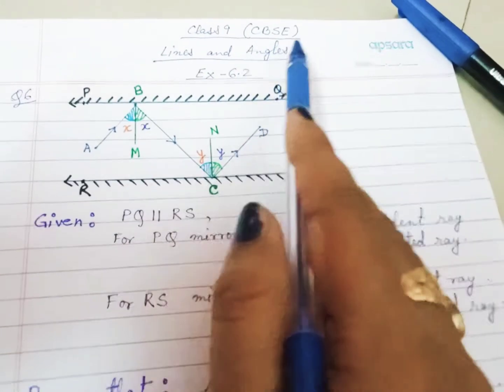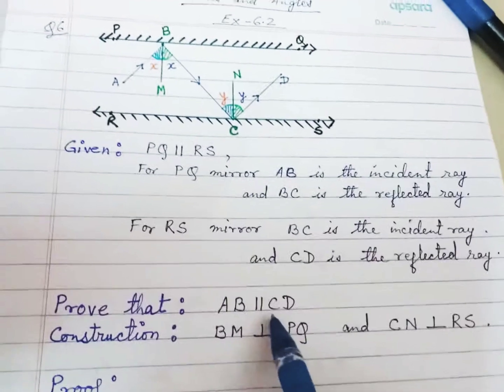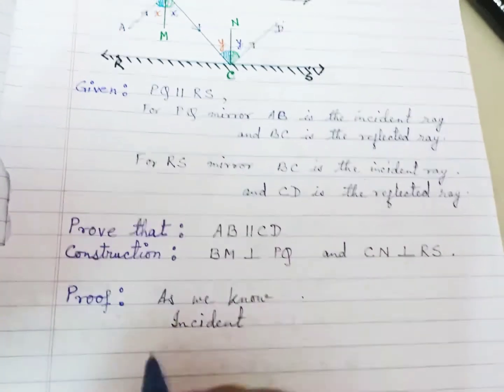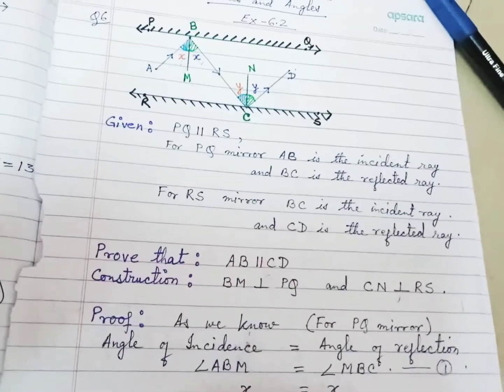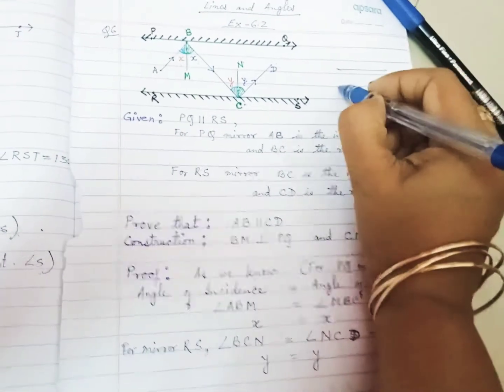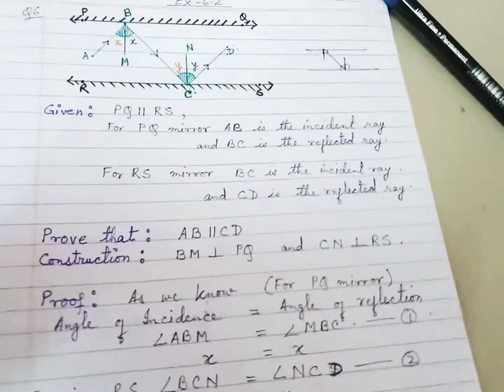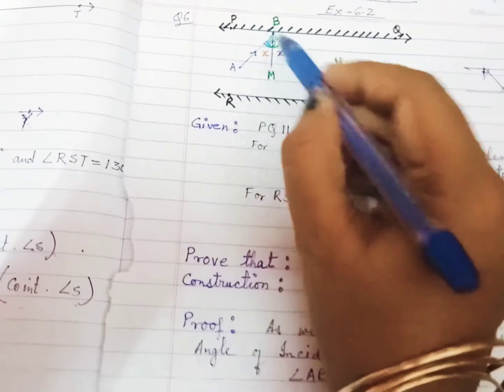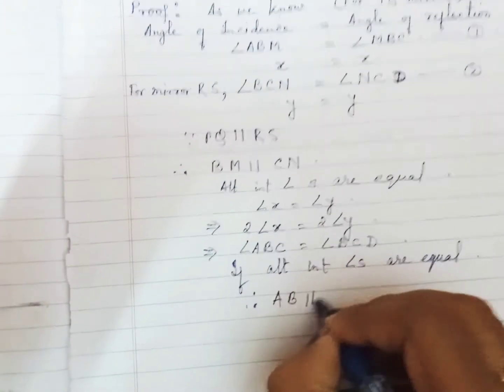LINES AND ANGLES EX-6.2 Q6